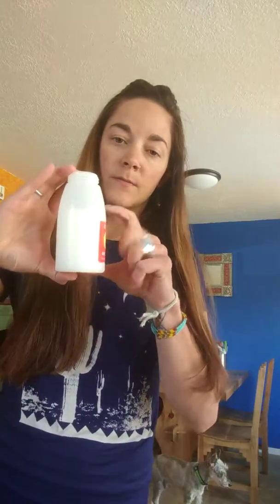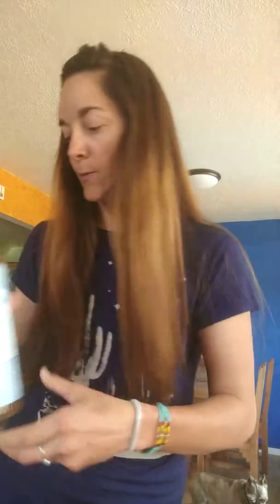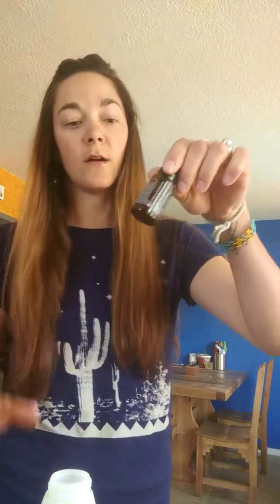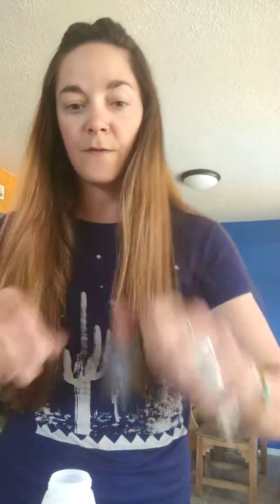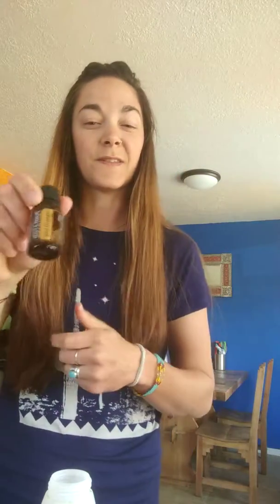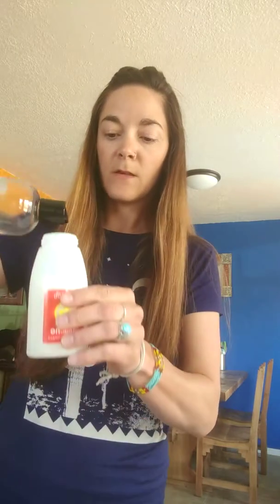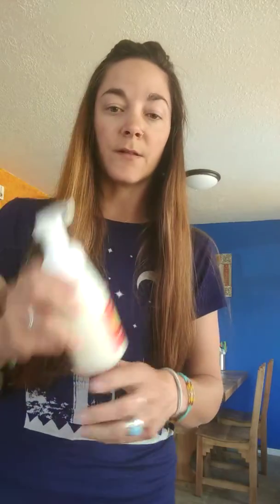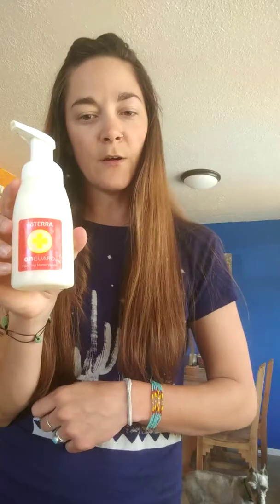DIY Hand Soap!!